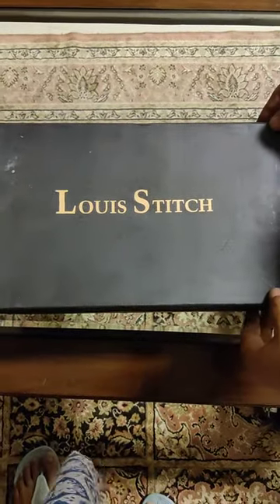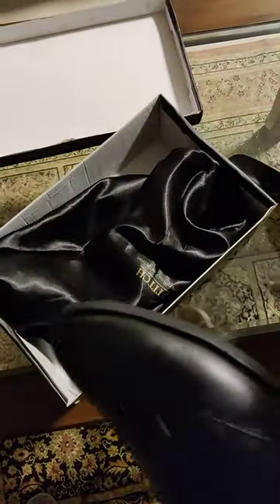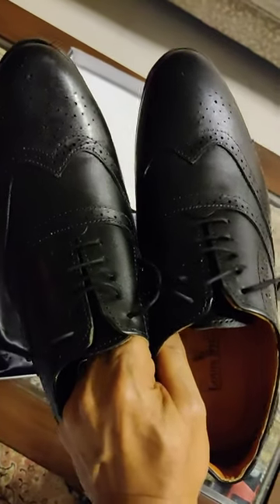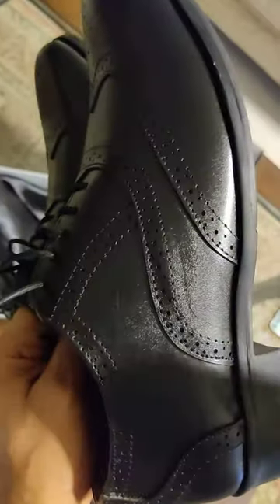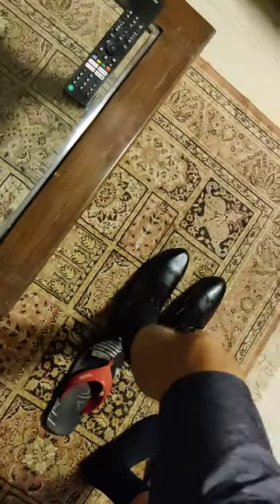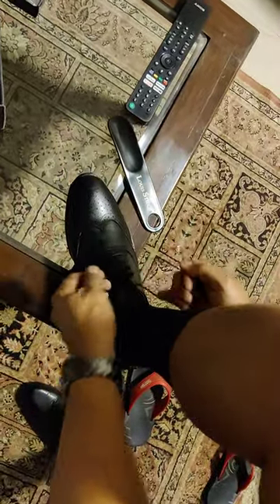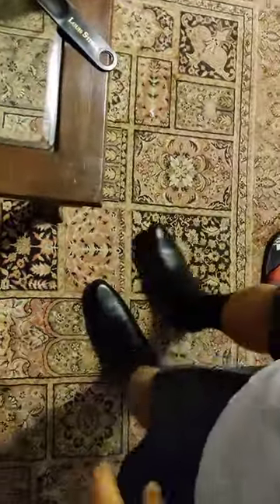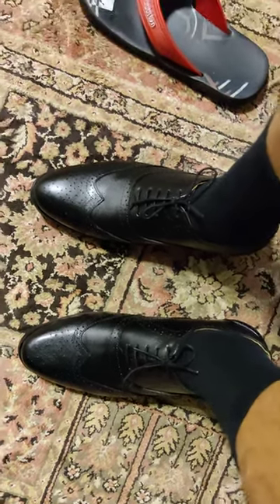Unboxing my Louis Stitch formal brogue shoes